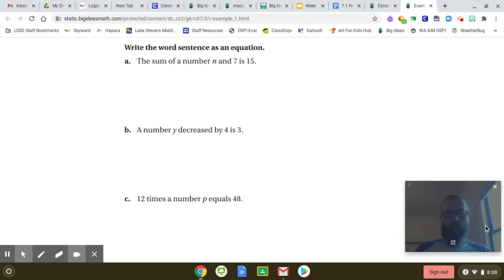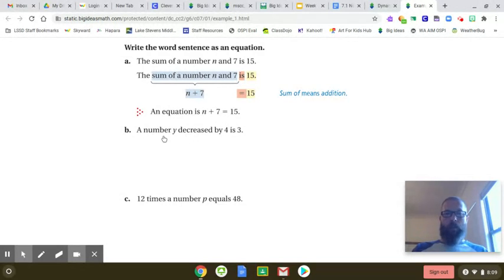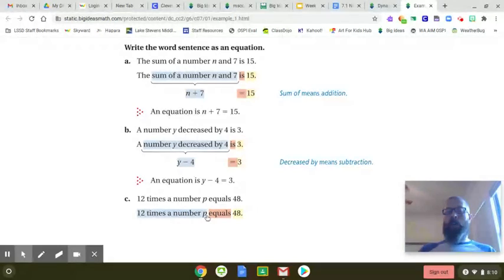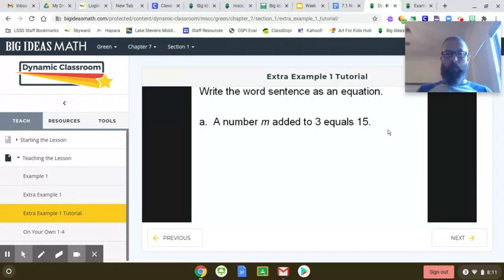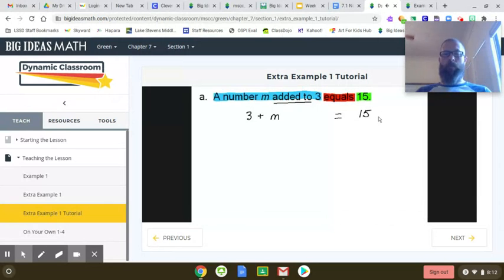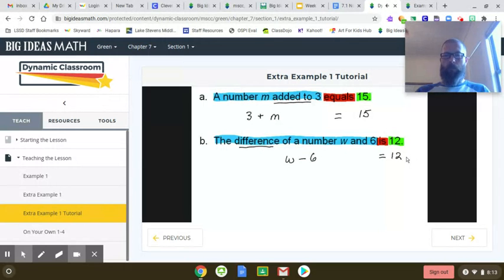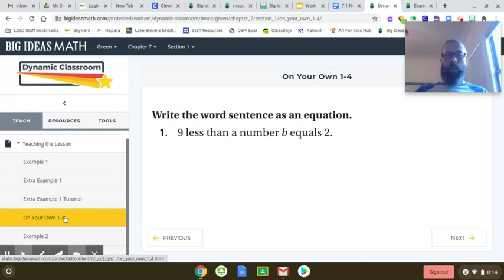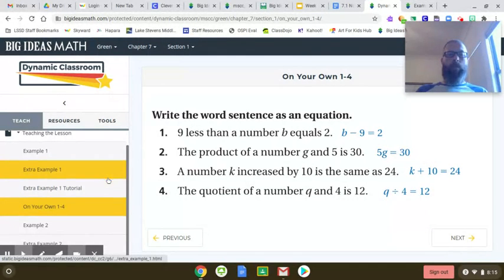Ch 7.1 Ex 1